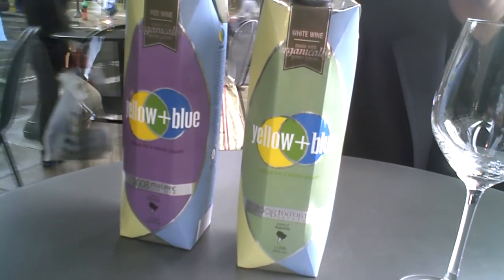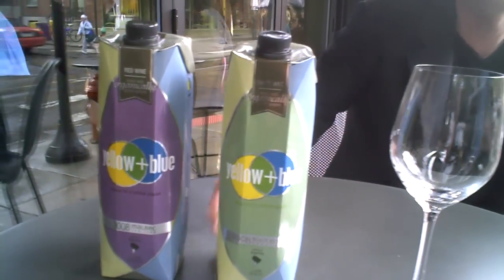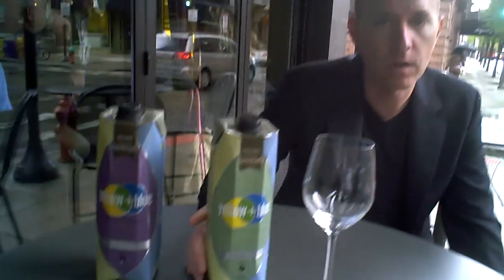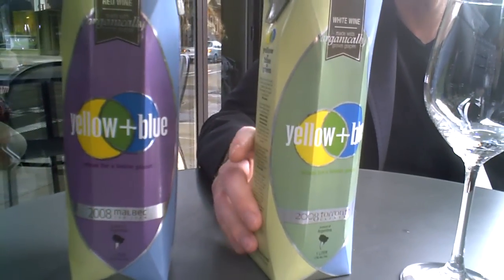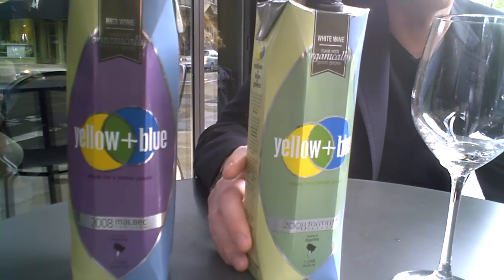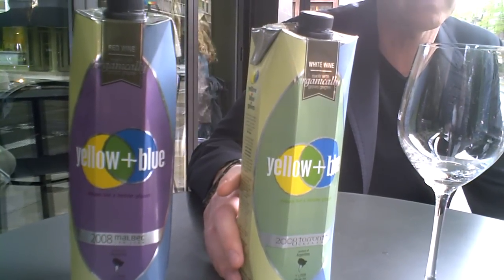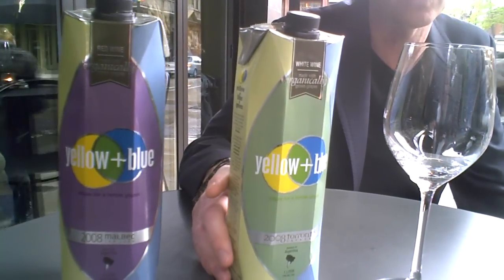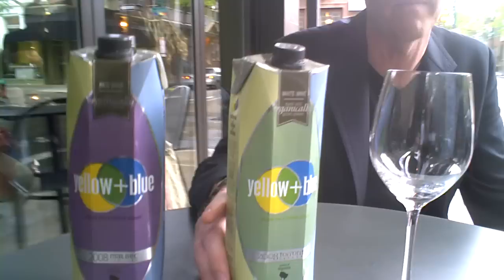Yellow+Blue Wines, Tetra Pak, EcoFriendly packaging